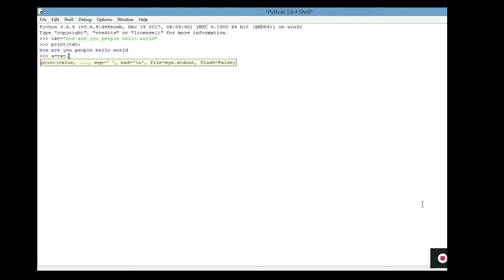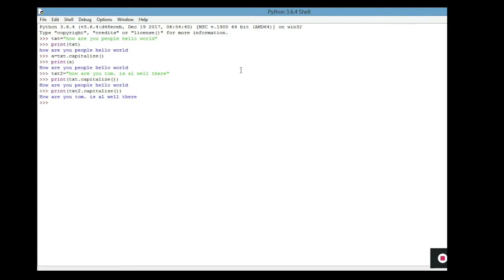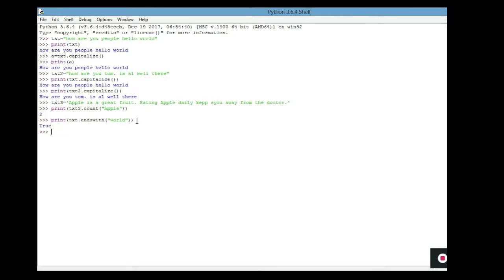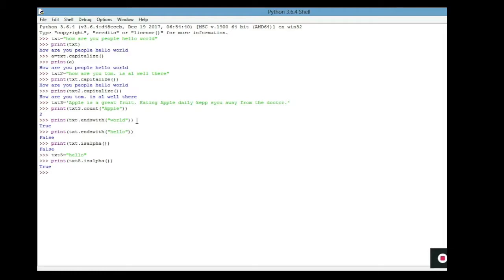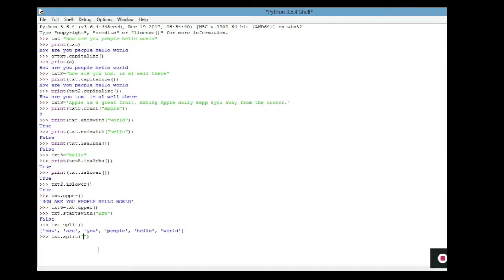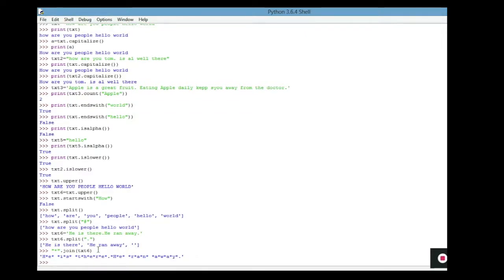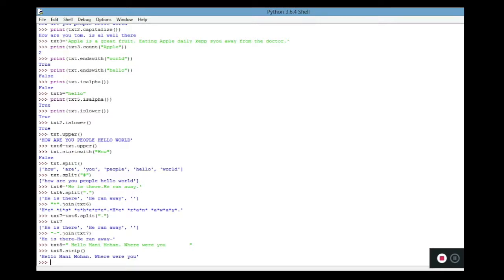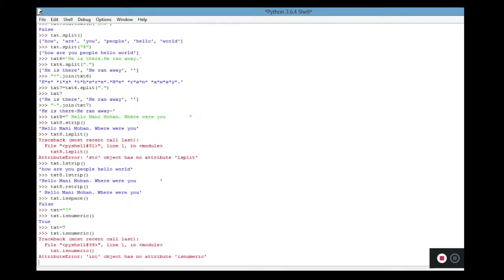Python String Manipulation Program | Python String Methods (Python Course)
In this video, you will learn various Python String Methods
1. Know what a string method is
2. Know how to use the characters in a string
3. Know how to use the
as an integer or float
4. Know how to use the characters in a string
5. Know how to use the characters in a string
len() method to get the number of
str() method to change a number such to a string
.lower() method to make all the lower case
.upper() method to make all the upper case